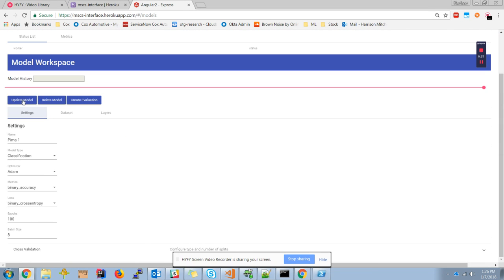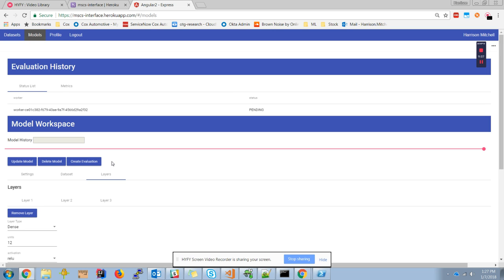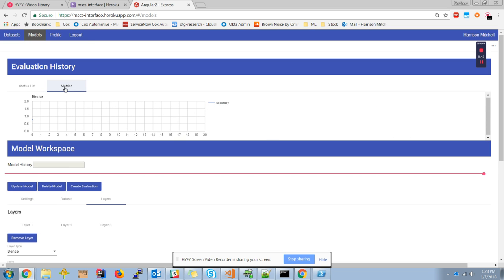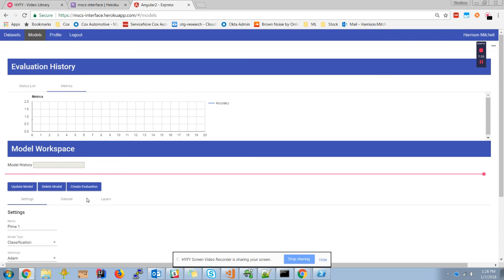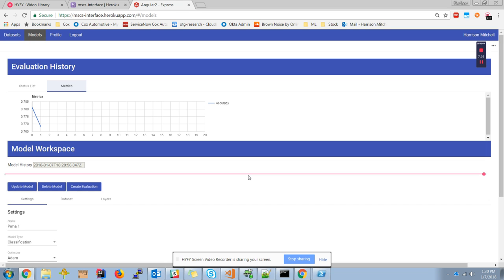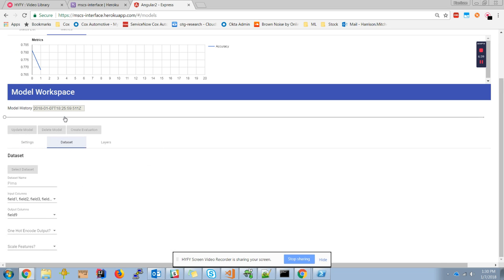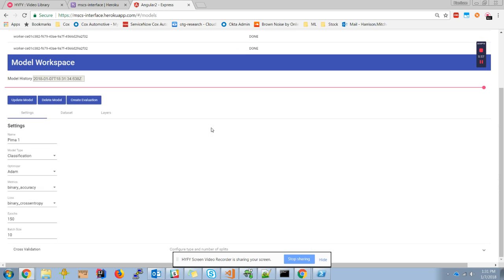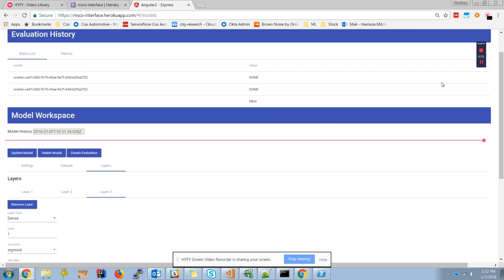Part 3: first pima evaluation